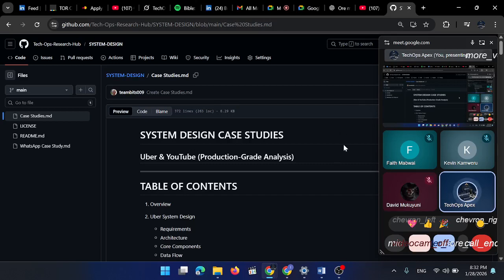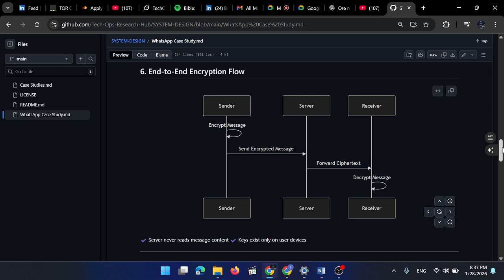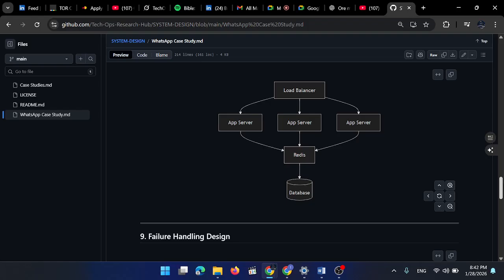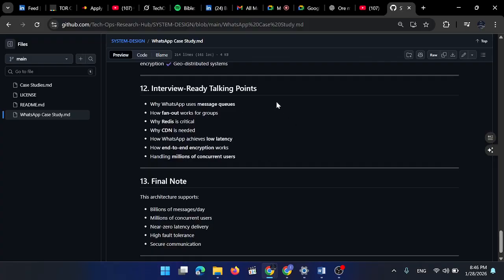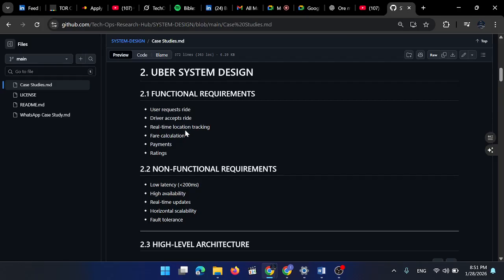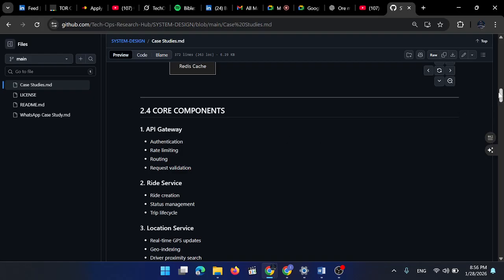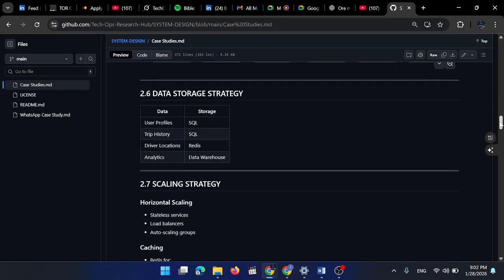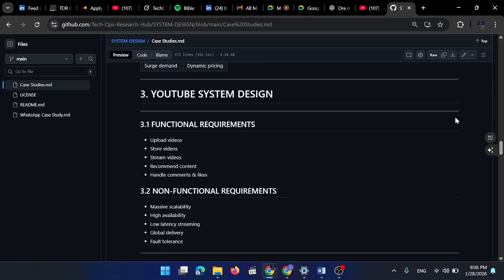UBER & YOUTUBE | CASE STUDY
On this video; Our students get to learn about the system design aspect of Uber and YouTube at the core level.